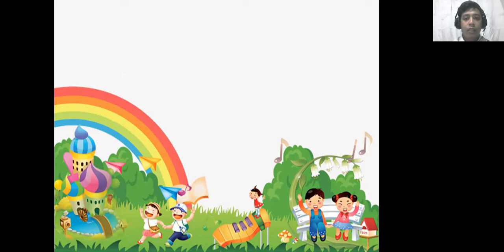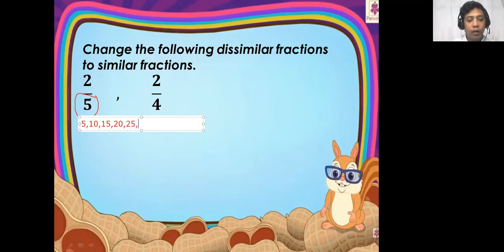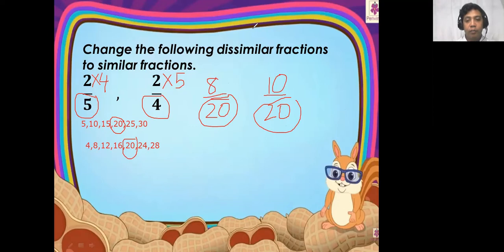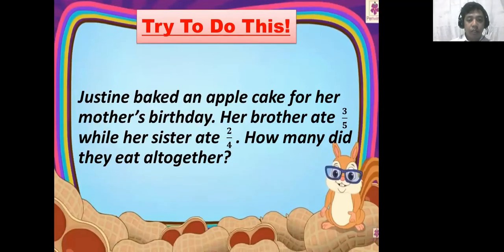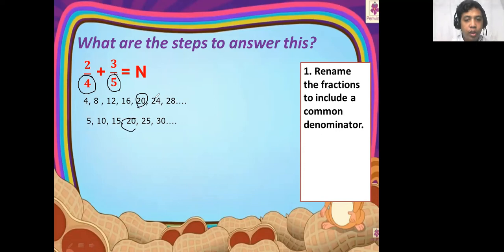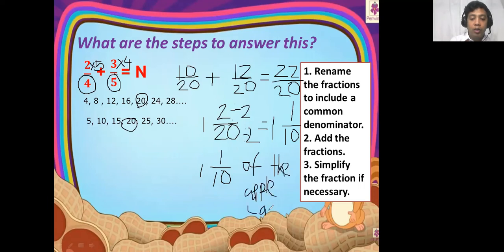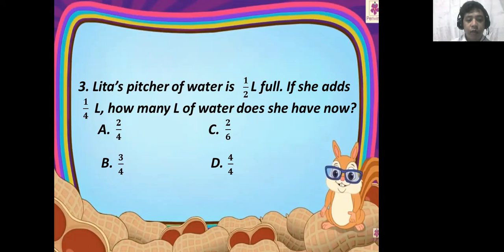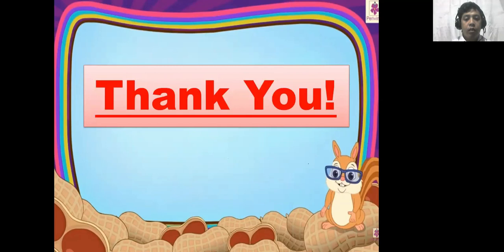Solving Word Problem Along Addition of Fractions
Video Lesson for VITECH